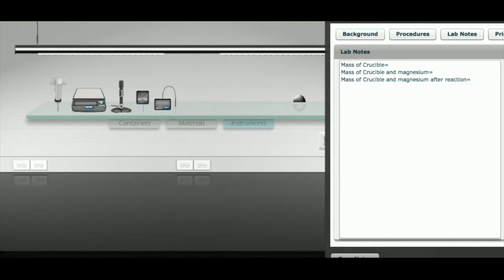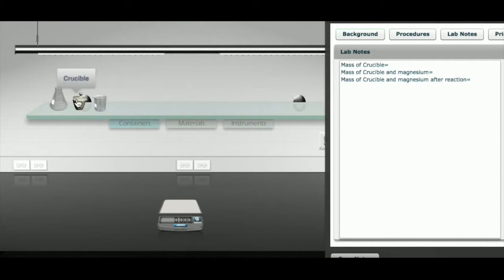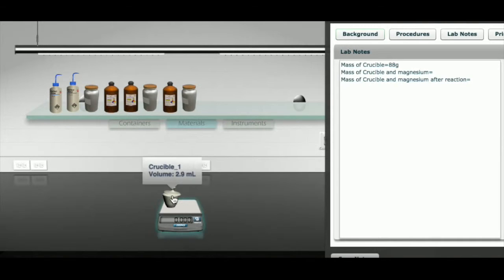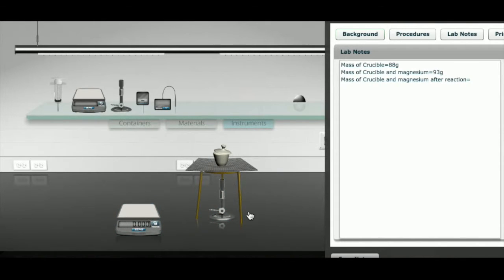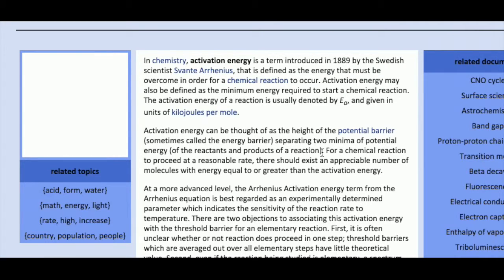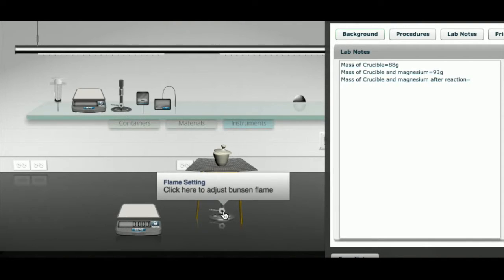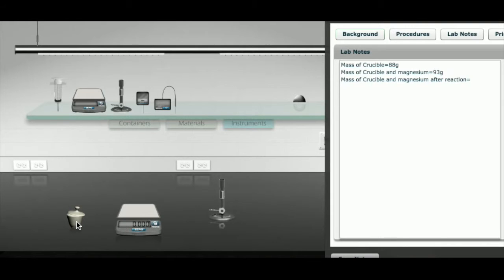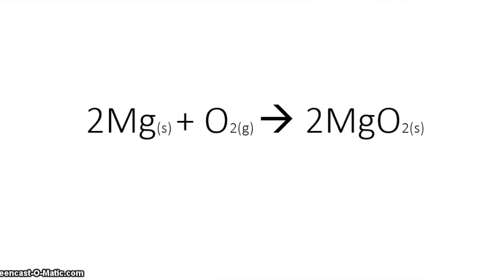Chemistry Video: Synthesis Reaction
Reacting Magnesium and Oxygen to produce Magnesium Oxide.